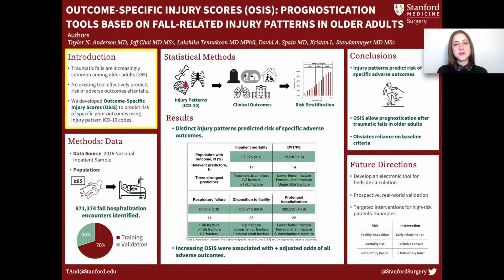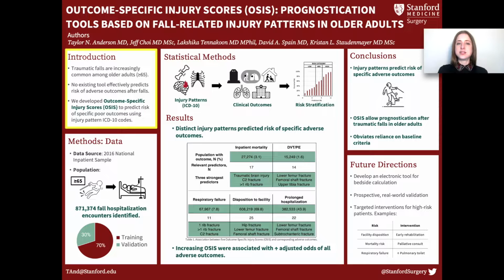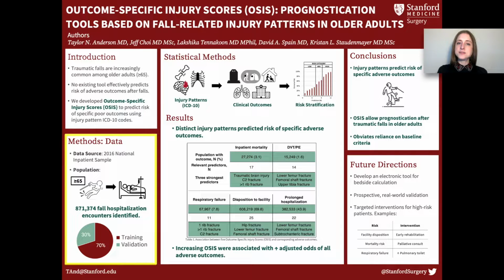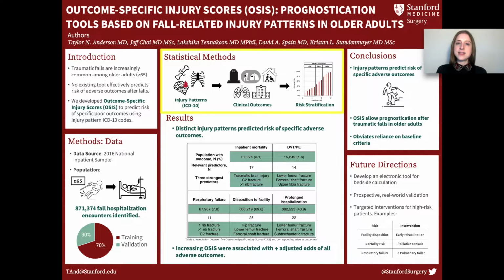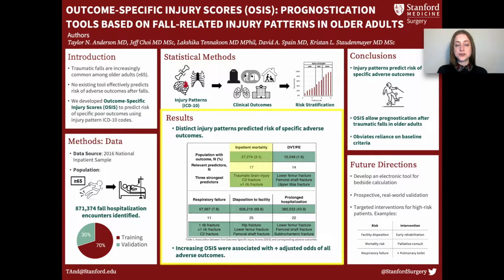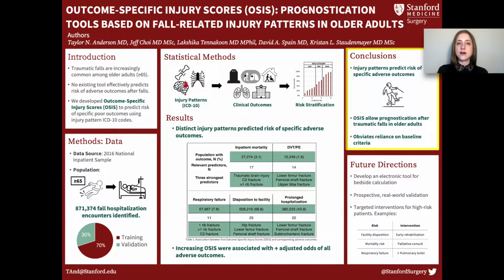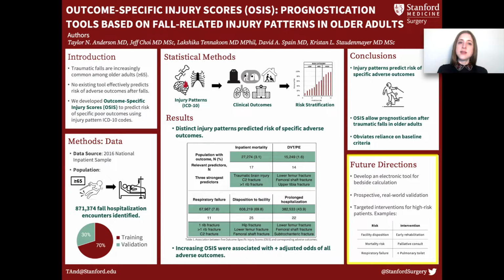Outcome-Specific Injury Scores (OSIS): Tailored Prediction Tools for Injured Older Adults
Dr. Taylor Anderson presents "Outcome-Specific Injury Scores (OSIS): Tailored Prediction Tools for Injured Older Adults" for the Holman22 poster session.